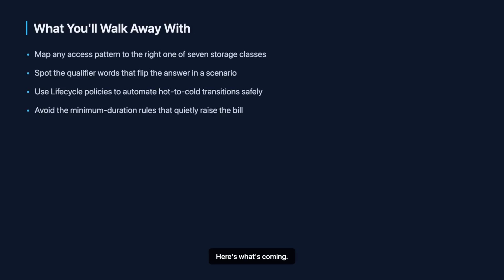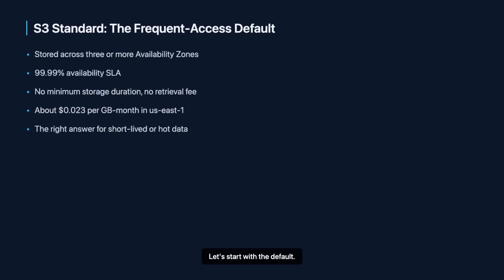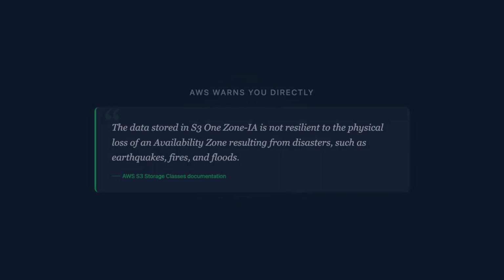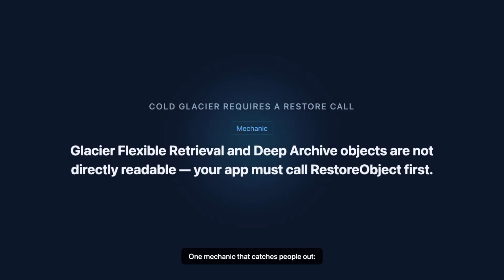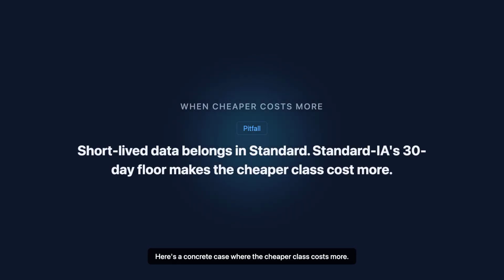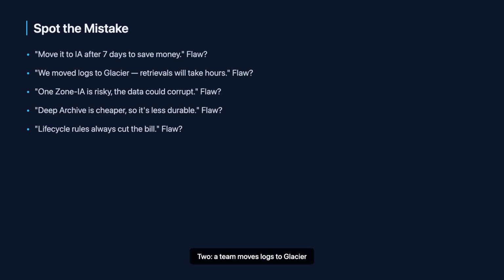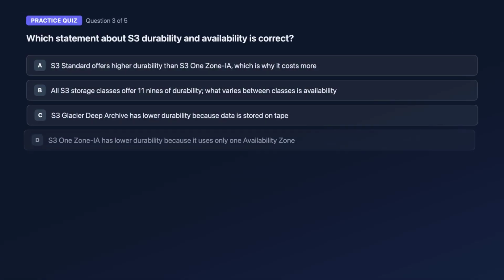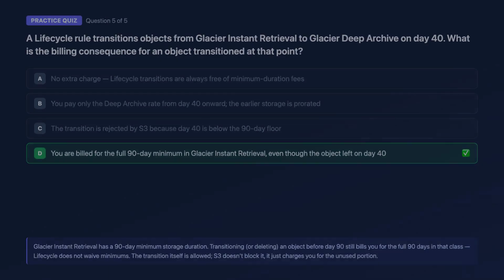CLF-C02 Course #19: S3 Storage Classes, Lifecycle Policies, and Durability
Master S3 Storage Classes and Lifecycle Policies for the AWS Certified Cloud Practitioner exam. Learn the seven storage classes, minimum durations, retrieval fees, and durability vs. availability — plus how Lifecycle Policies automate cost-saving transitions.

S3 looks like one service but is actually seven storage classes with sharply different pricing, retrieval latency, and minimum durations. This video teaches the decision rules exam-goers need: when to use Standard vs. Intelligent-Tiering for unknown access patterns; why Glacier Instant Retrieval is milliseconds (not slow); the 30/90/180-day minimum-duration numbers; and the early-deletion pricing gotcha that turns cheaper tiers expensive.

• Seven S3 Storage Classes: Standard, Intelligent-Tiering, Standard-IA, One Zone-IA, Glacier Instant, Glacier Flexible, Deep Archive
• Minimum Durations: 0 days (Standard/Intelligent), 30 days (IA classes), 90 days (Glacier Instant/Flexible), 180 days (Deep Archive)
• Durability vs. Availability: 11 nines durability across ALL classes; availability varies by class (99.99% Standard, 99.5% One Zone-IA)
• Lifecycle Policies: Automate transitions between classes; avoid early-deletion fees by respecting minimum durations
• Decision Framework: Access frequency + speed requirement → storage class selection

0:00 Introduction
0:42 What You'll Learn
1:56 Cost Gap: 23× Price Difference
2:27 Seven Storage Classes Overview
4:25 S3 Standard & Intelligent-Tiering
6:45 Standard-IA vs One Zone-IA
8:40 Glacier Instant Retrieval
10:12 Glacier Flexible Retrieval vs Deep Archive
12:08 Durability vs Availability
13:54 Minimum Duration Cheat Sheet
15:31 Lifecycle Policies & Waterfalls
18:04 Decision Framework
19:48 Key Takeaway
20:39 Quiz Questions

📌 Chapters
0:00 Introduction
0:42 What You'll Learn
1:56 Cost Gap: 23× Price Difference
2:27 Seven Storage Classes Overview
4:25 S3 Standard & Intelligent-Tiering
6:45 Standard-IA vs One Zone-IA
8:40 Glacier Instant Retrieval
10:12 Glacier Flexible Retrieval vs Deep Archive
12:08 Durability vs Availability
13:54 Minimum Duration Cheat Sheet
15:31 Lifecycle Policies & Waterfalls
18:04 Decision Framework
19:48 Key Takeaway
20:39 Quiz Questions